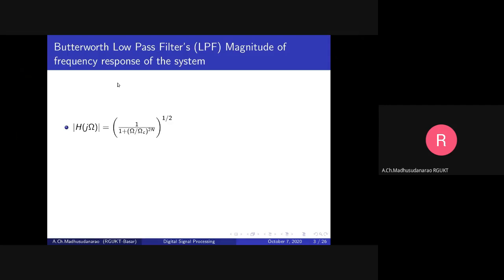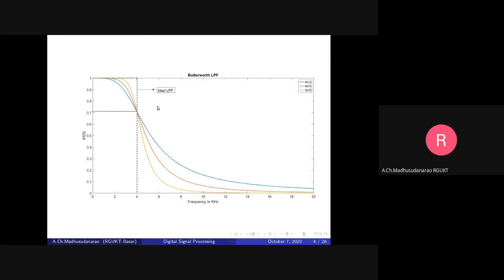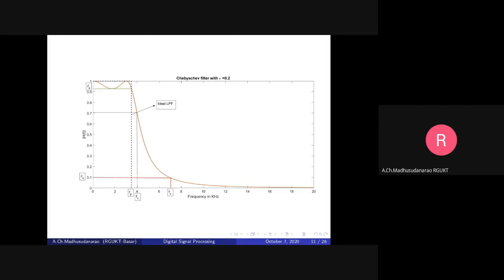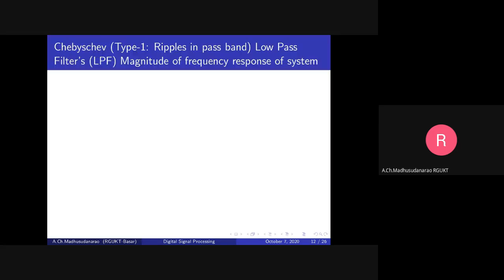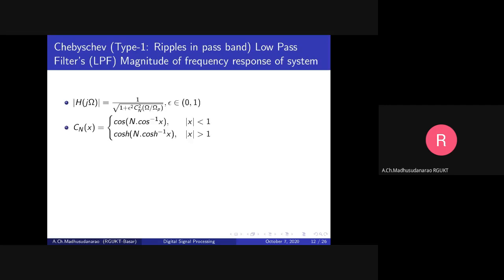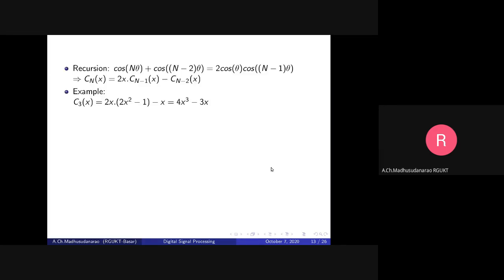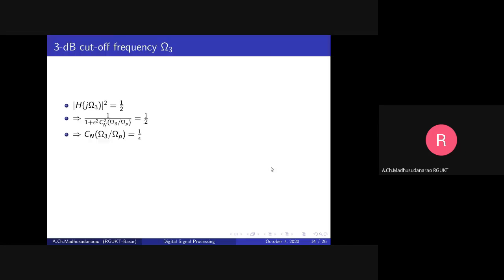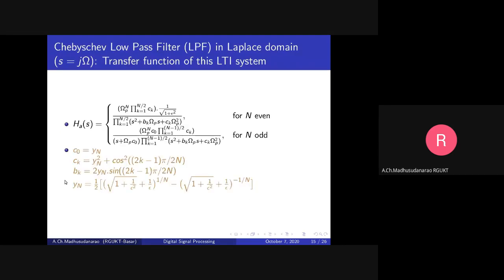Lec#35 Analog Filter Design (Review)